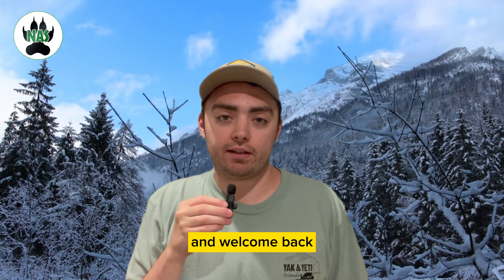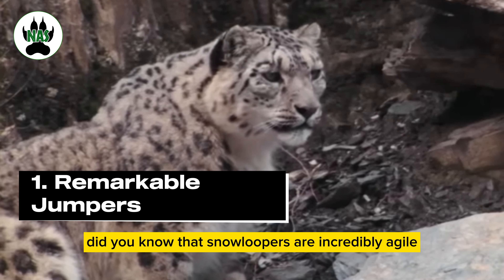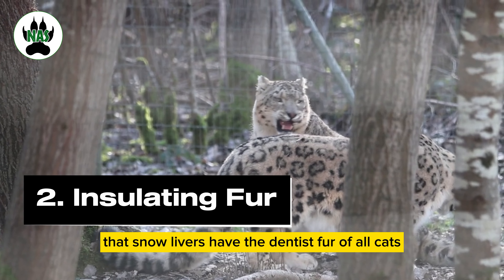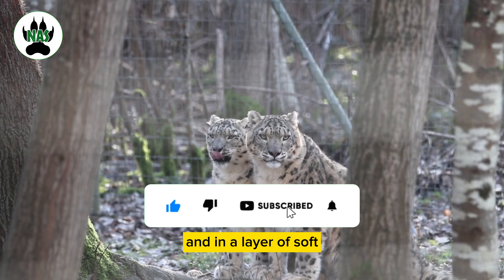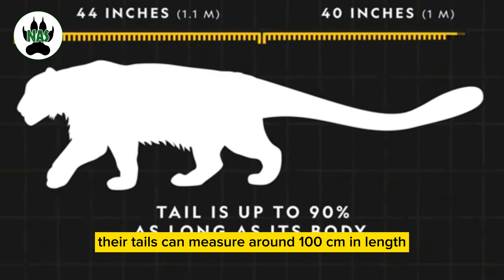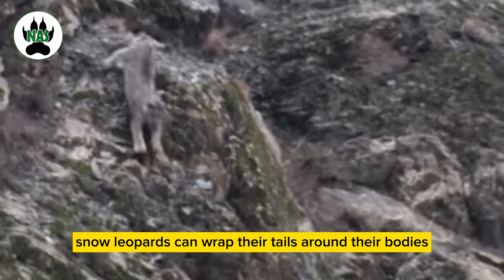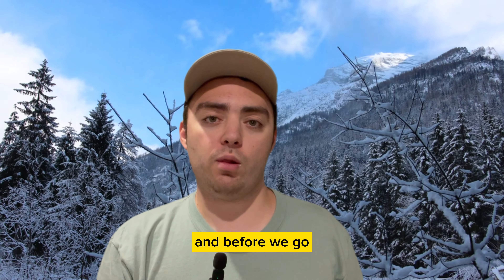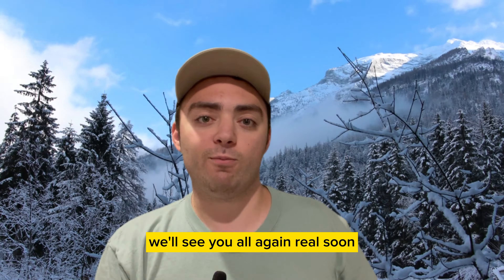Snow leopard Quick Facts with Nick | Nick's Animal Safari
Also check out Nick's Entertainment World

 / musicbyscottb
Music powered by BreakingCopyright:

 • 🦌 Soundtrack & Ci...